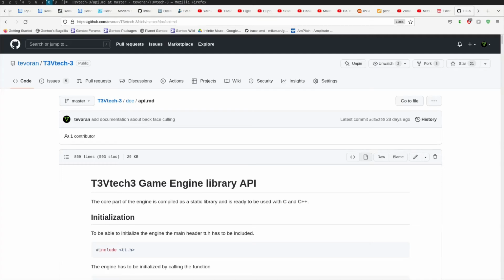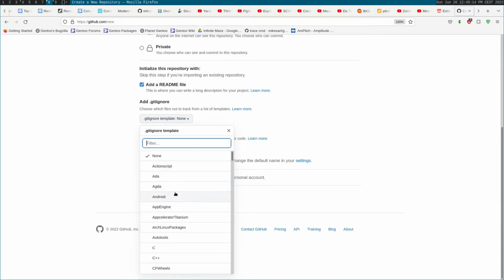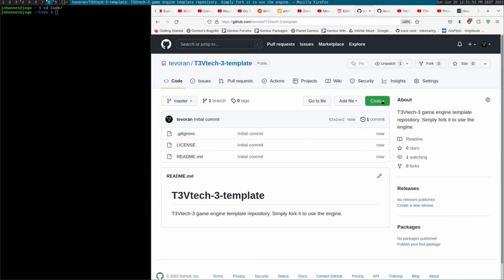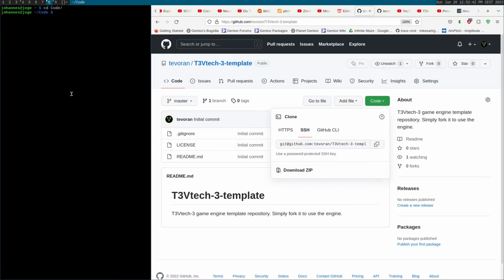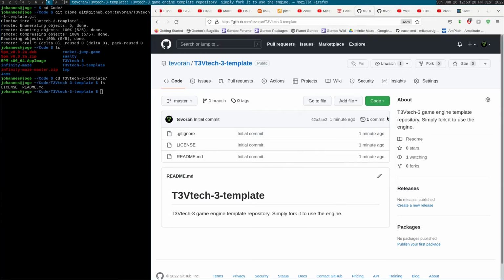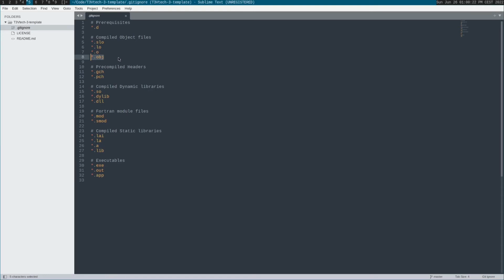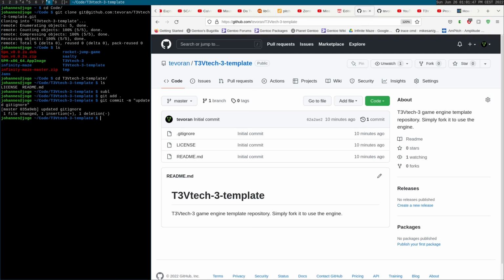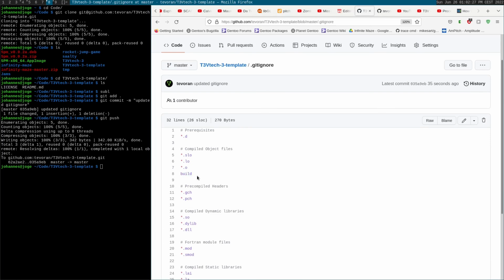Git Basics Tutorial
Have you ever wondered how the use GIT?

In this video I will explain the basics in the usage of Github and GIT to get you up and running in terms of a version control system.